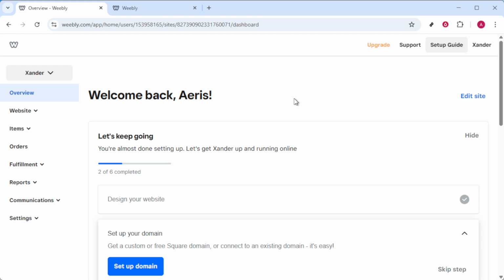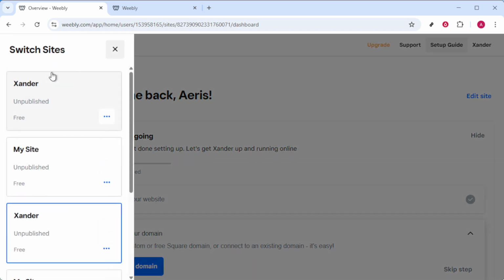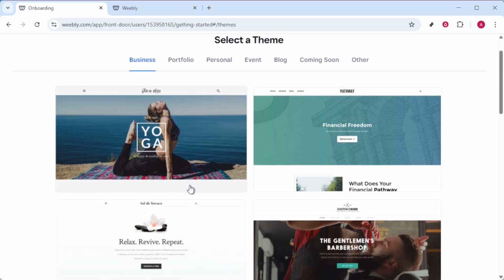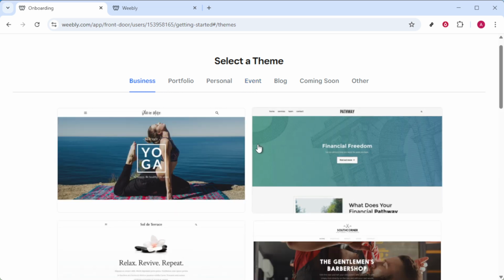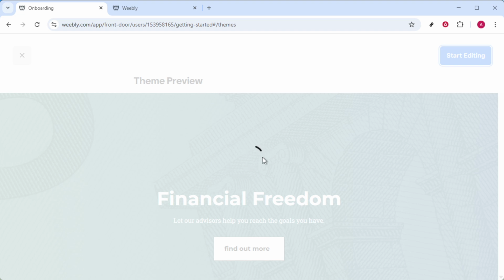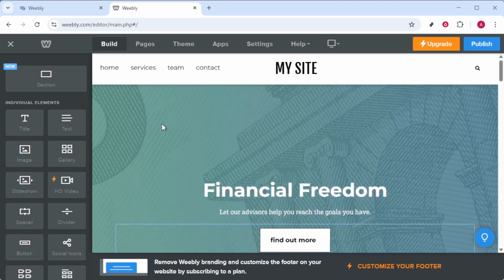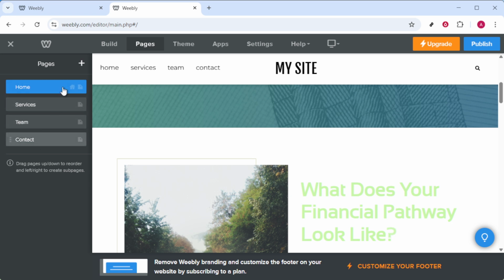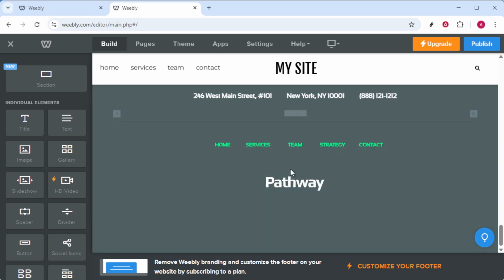How To Create A Free Weebly Landing Page (Weebly Landing Page Tutorial)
Want to create a professional landing page without spending a dime? 🚀 In this Weebly Landing Page Tutorial, I’ll show you step by step how to create a free landing page on Weebly — perfect for businesses, portfolios, or lead generation.

In this video, you’ll learn:
 ✅ How to set up a free Weebly landing page
 ✅ How to add text, images, and call-to-action buttons
 ✅ How to customize the design for conversions
 ✅ Tips to make your landing page mobile-friendly and effective

By the end of this tutorial, you’ll have a fully functional free Weebly landing page ready to attract visitors and turn them into customers or subscribers.